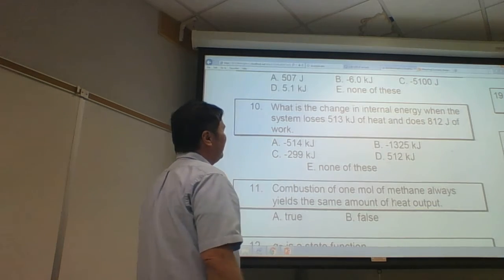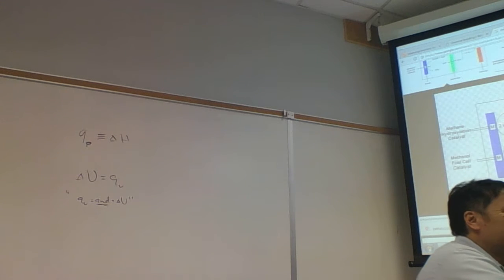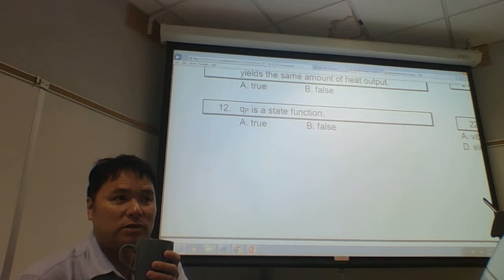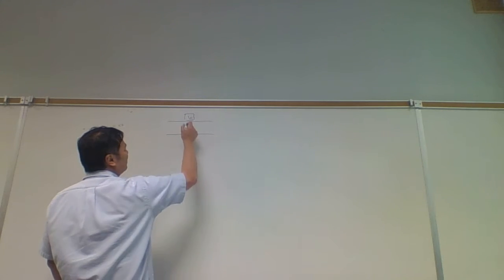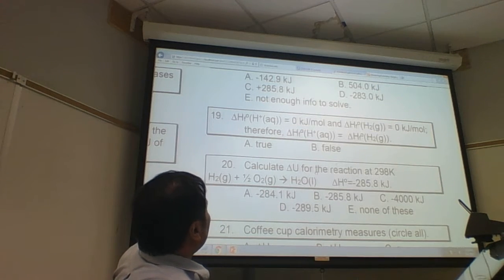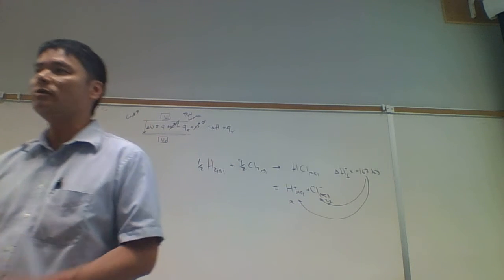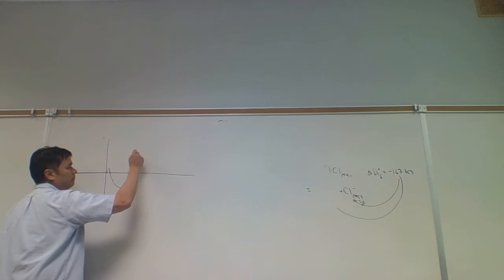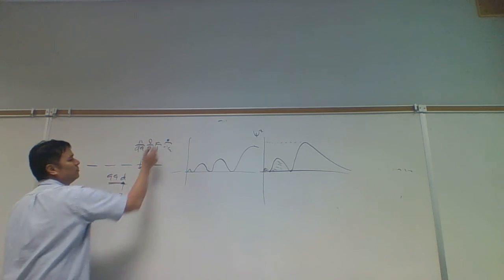Chem 1A 1236 051017